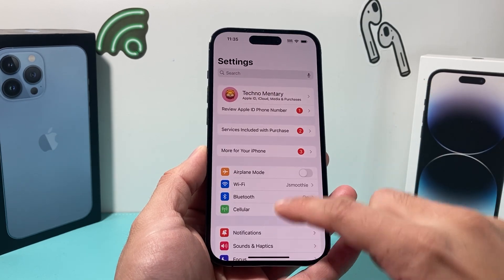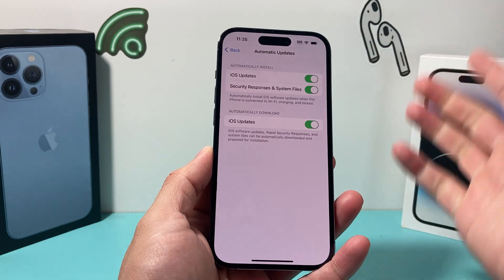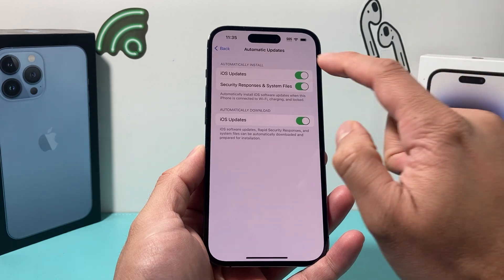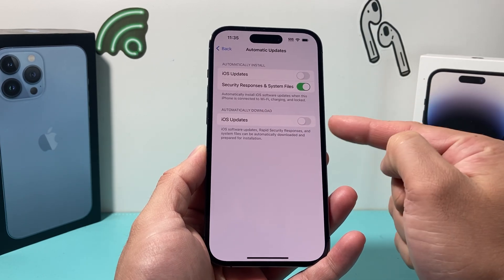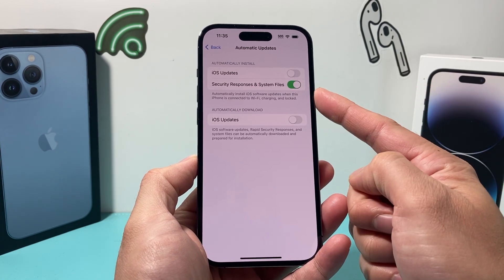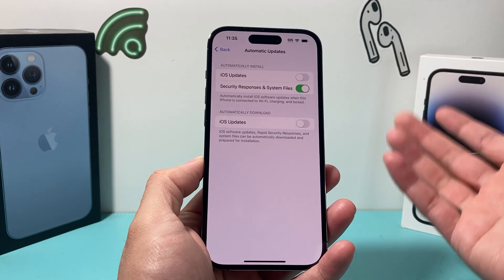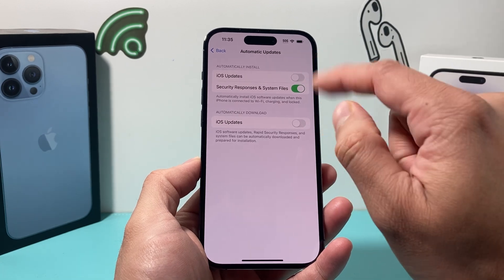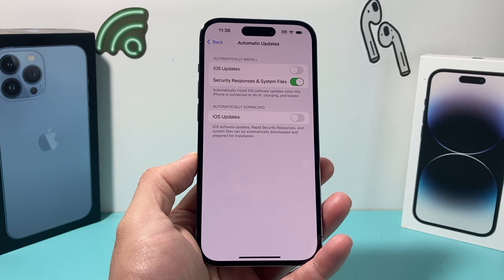How to Turn OFF New iOS 17 Update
Do you want to stop your iPhone from updating to the new iOS 17 update? In this video we show you how to turn off iOS 17 software update from automatically downloading and installing onto your Apple iPhone.